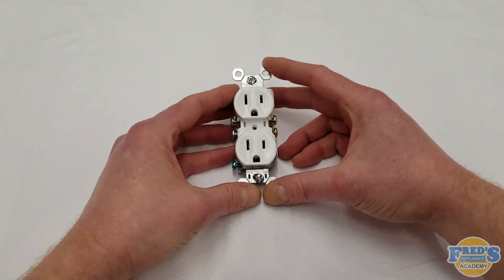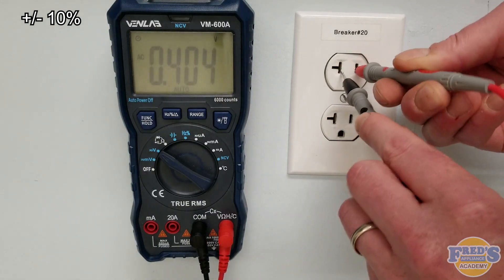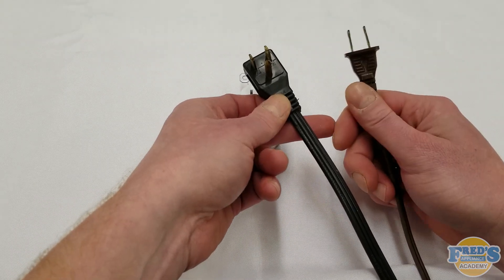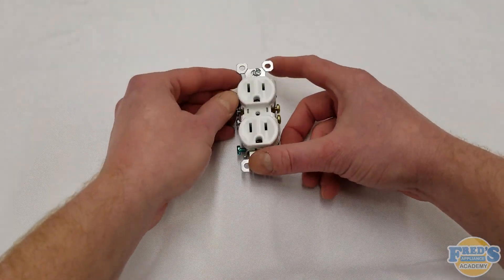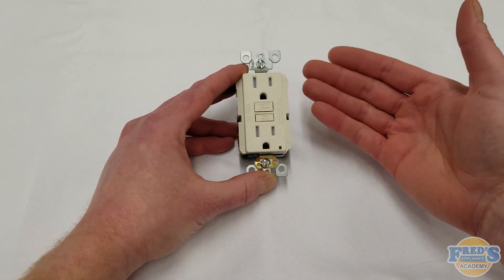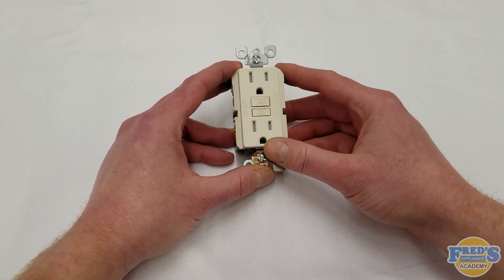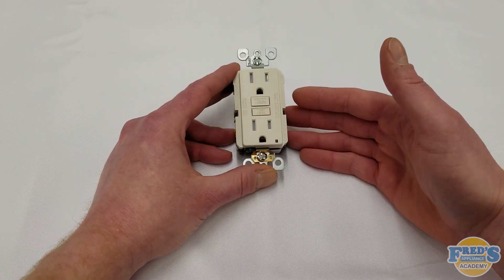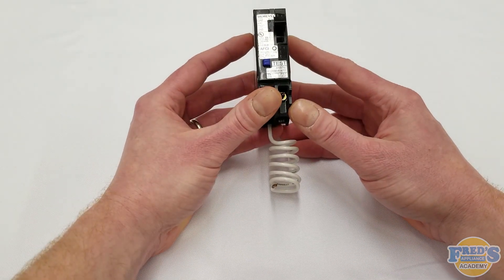Testing & Understanding Your Common Household Outlets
Testing and Understanding your common household outlets.
Here we have a standard 120-volt outlet, and this is going to be rated for 15 amps. This inlet here is going to be your hot, over here will be your neutral, and the half-moon shape down below will be your ground.
To give you a little bit better example here, we have a 120-volt outlet. This one is rated for 20 amps, and we can see that by the little slot in the neutral. So we're going to go ahead and put our meter leads in hot and then neutral where we should be getting 120 volts. Next, remove it from the neutral and go to ground where we get 120. And then we go from neutral to ground where we should get nothing.
The two cords that would pair with this outlet would be your standard three-prong as well as the two-prong. And the three prong is standard because it has a ground on it as where we can see the two prong has no ground. And this type of plug should only be used with double-insulated devices, meaning that no hot wire in that device can make contact with the outer shell of the device, posing a risk of electrical shock or even electrocution. These outlets are the standard outlets found in your household today.
Here we have your GFCI, which stands for ground fault circuit interrupter, and it's basically just a standard 120-volt outlet, with the exception is it has a test and reset button. And what this does, is if water comes in contact with this outlet, the excessive voltage goes up the neutral wire and it trips the outlet killing the power and thus protecting you from being shocked or electrocuted. It is standard in your household, or we could say that it is standard code. This must be installed within six feet of a water supply. Its counterpart would be the AFCI, which looks almost identical to it except for the labeling on the outlet itself. Instead of saying GFCI, it would say AFCI.
It is the new code in which all modern houses must be protected by arc fault, meaning if an appliance or a device were to arc internally, that current is picked up on the neutral wire. It trips again, just like the GFI does, and prevents the user from being shocked or electrocuted. Instead of having your actual outlet be the arc fault circuit interrupter, in a modern application, the whole house is protected via the breaker and this is what the breaker would look like. It has a little test button right here, as well as toggling on and off like any standard breaker. They also can be identified by having labeled AFCI on them and having a neutral wire attached to the breaker itself.